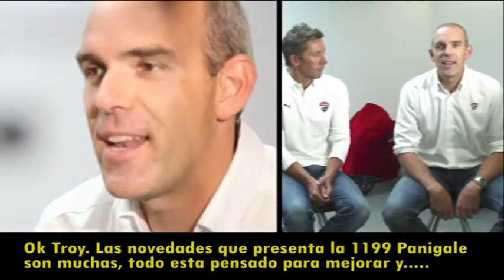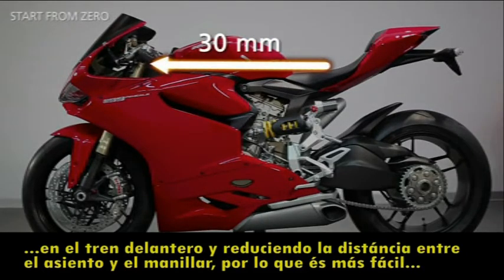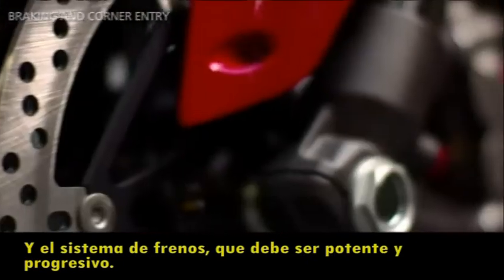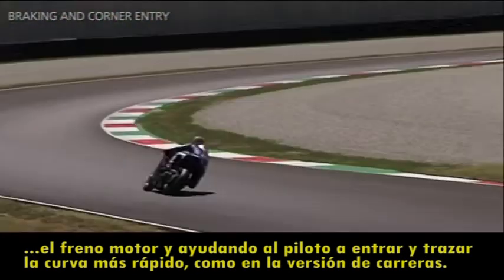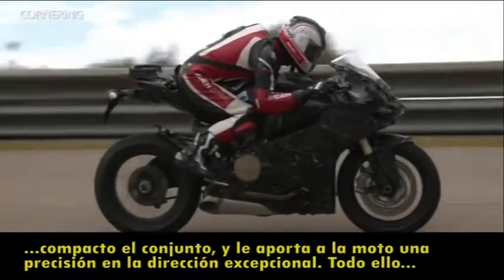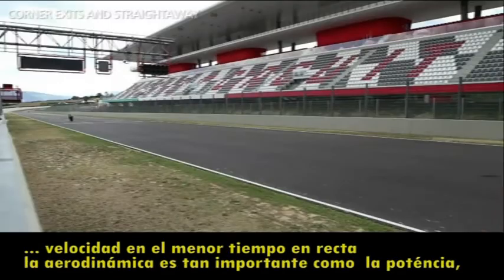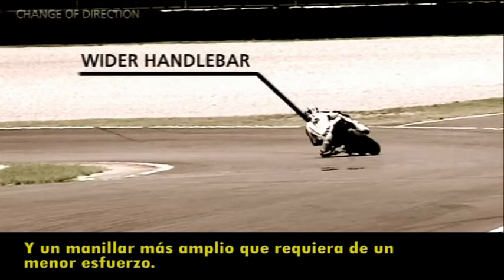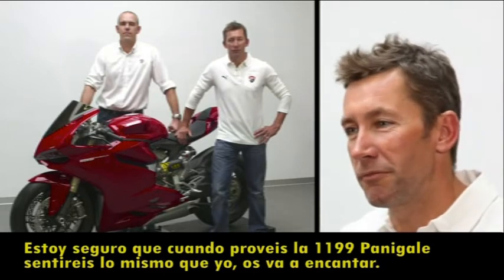Motomania TV Programa 296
Programa 296 de Motomania. (Emitido Diciembre 2011).Contenido: Troy Bayliss Ducati Panigale, Frenos de Tambor, Honda Integra